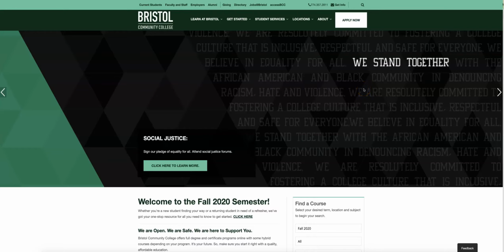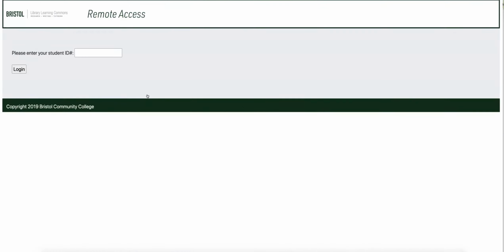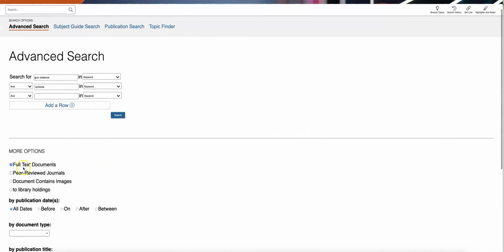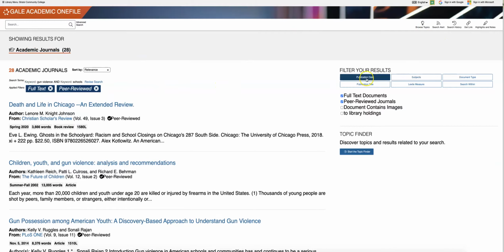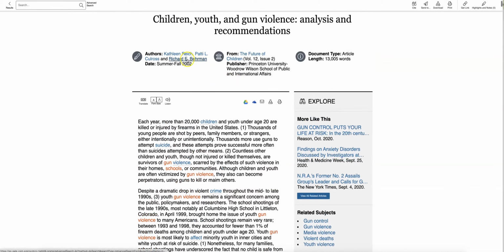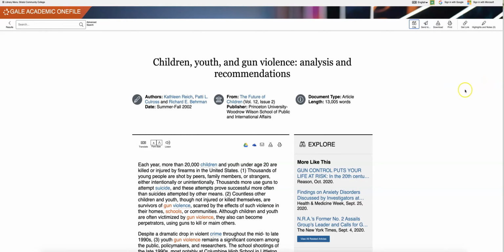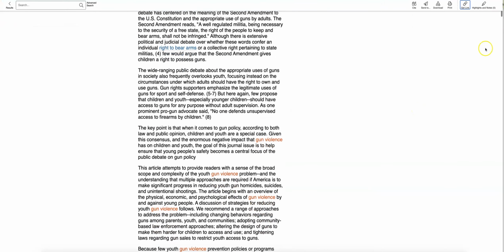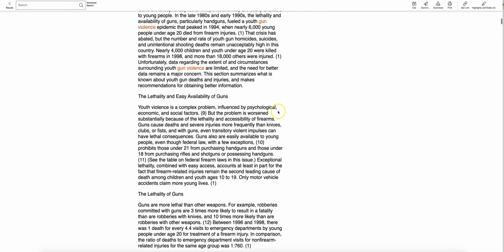Academic OneFile Basics